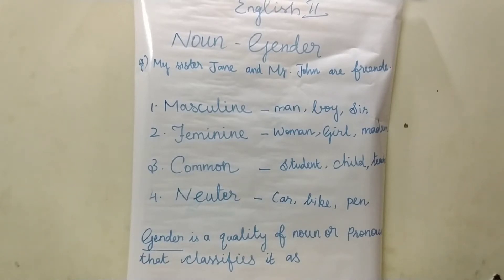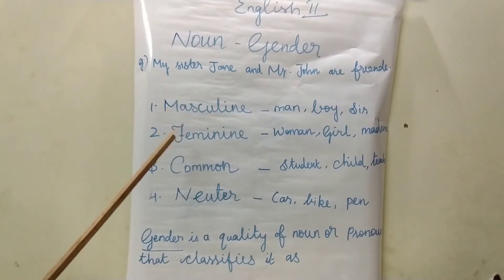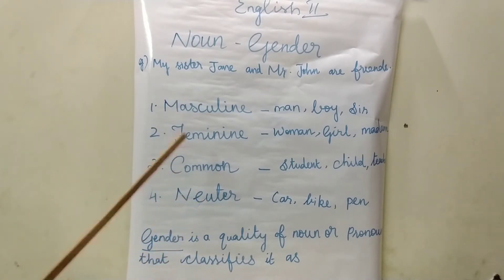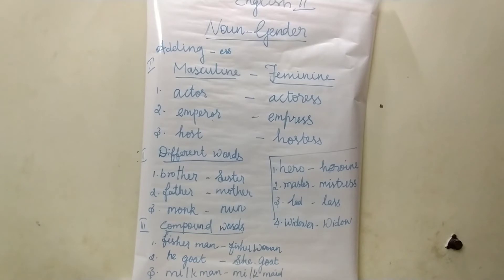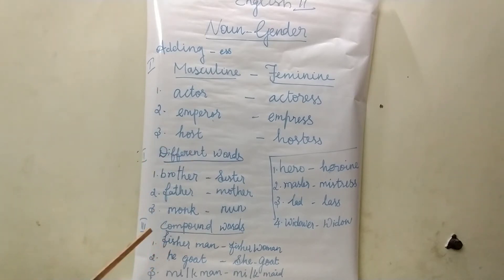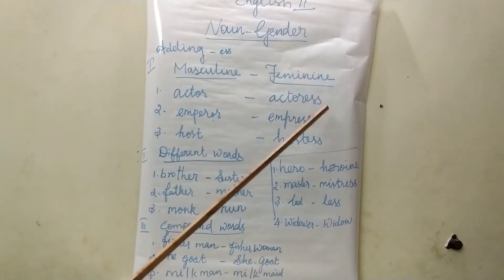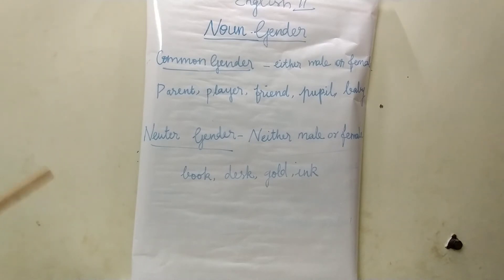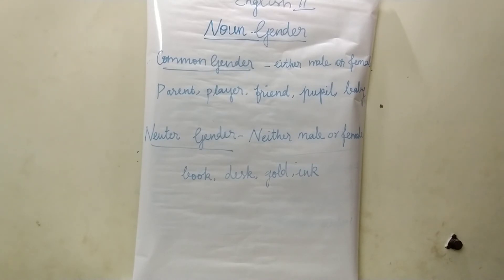GRADE 6 | ENGLISH II | NOUN | 09 09 2021 | 12 PM